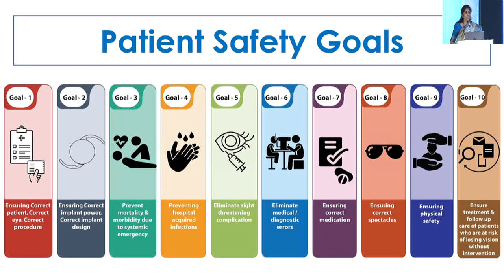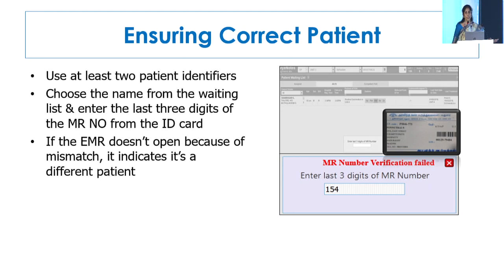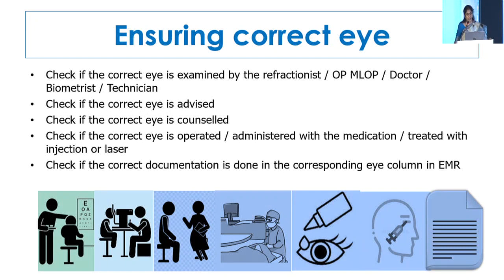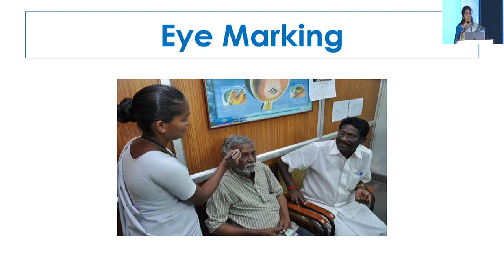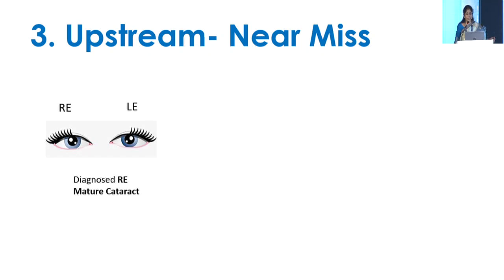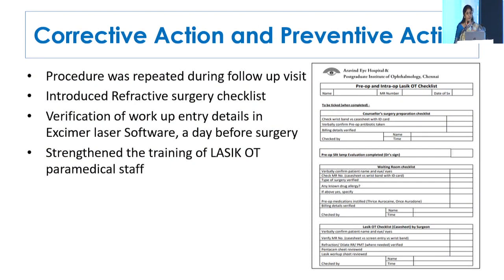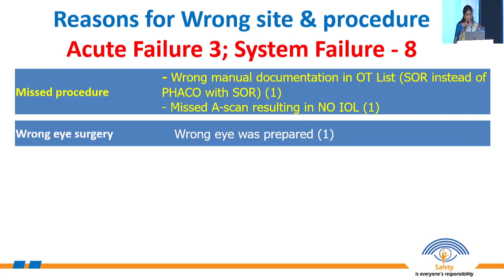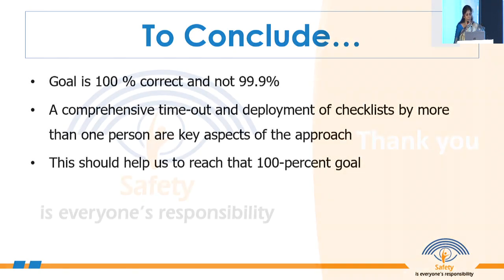AIOC2024 IC136 Topic Dr Haripriya Aravind Ensuring surgery of correct eye & Correct procedure